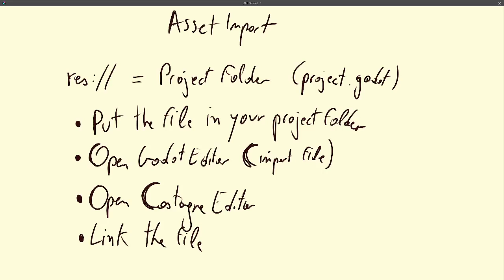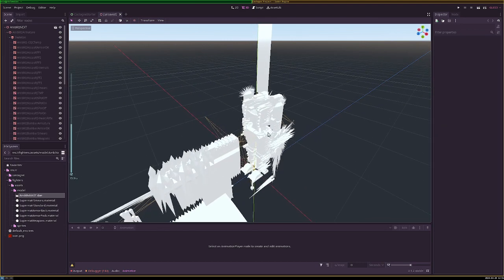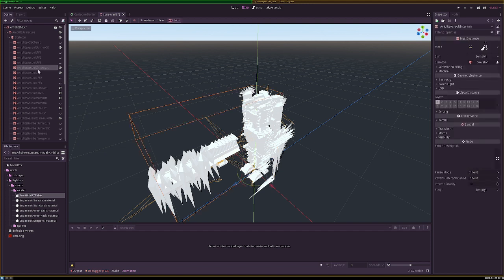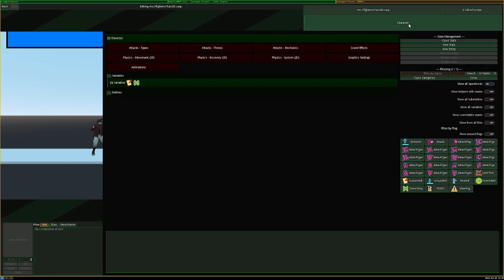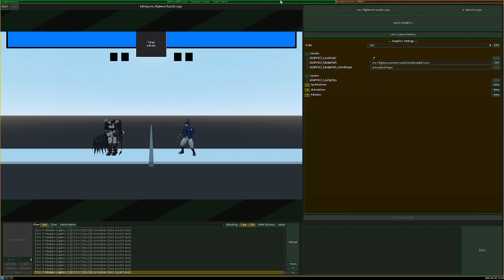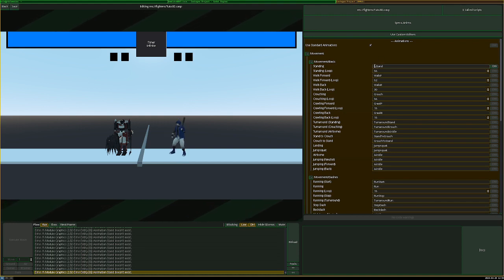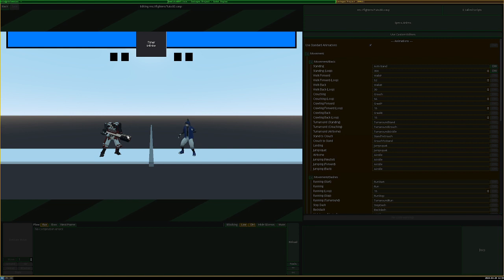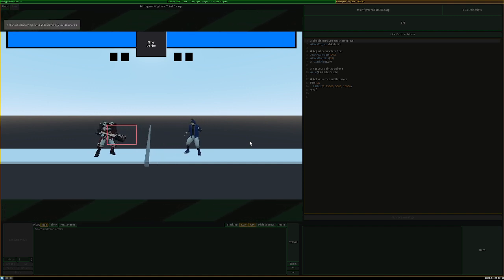Castagne Tutorial 3: Importing 3D Models